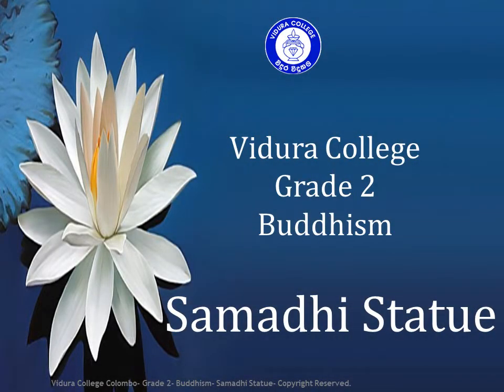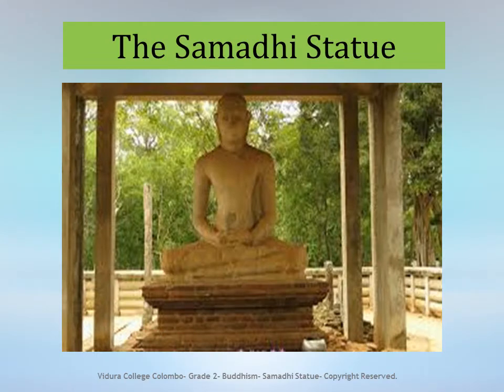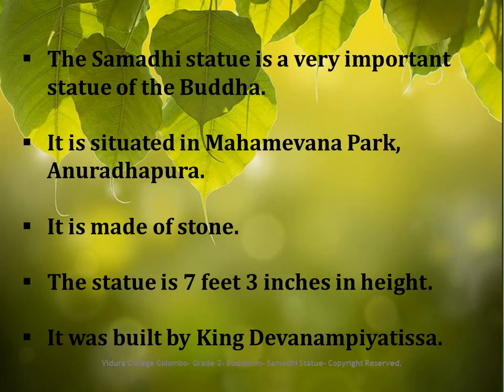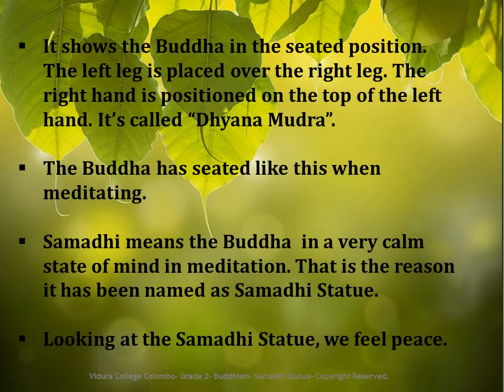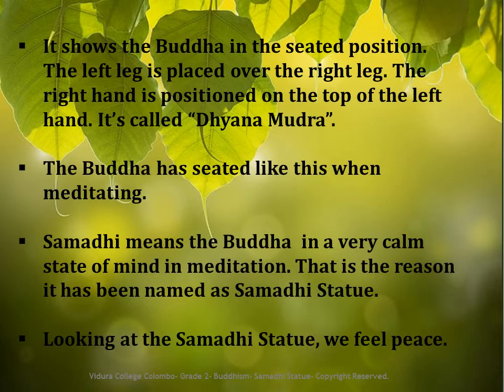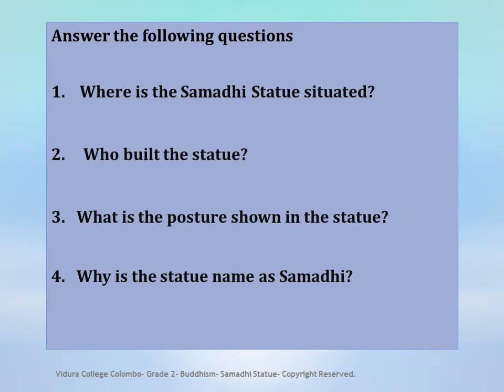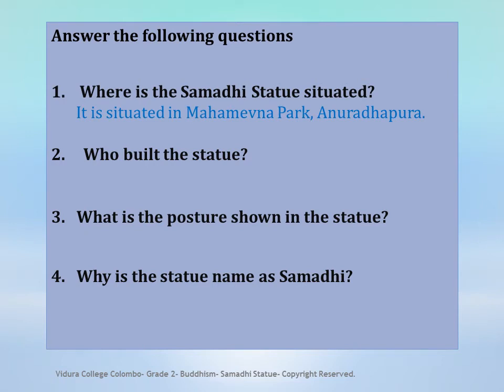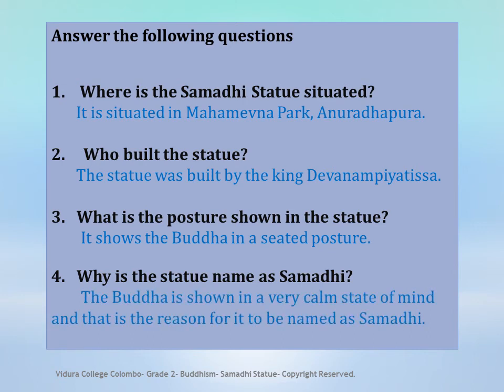Grade 2 Buddhism Samadhi Statue